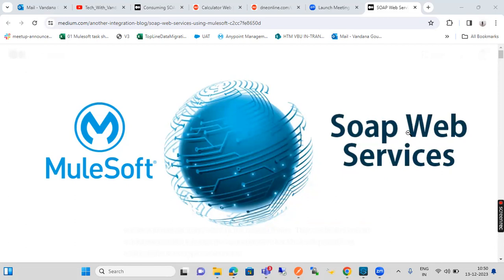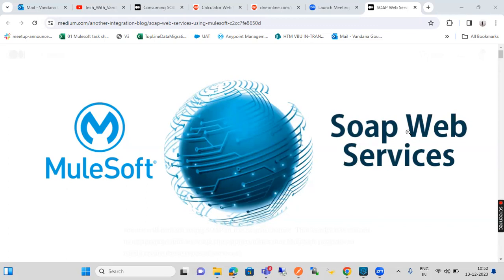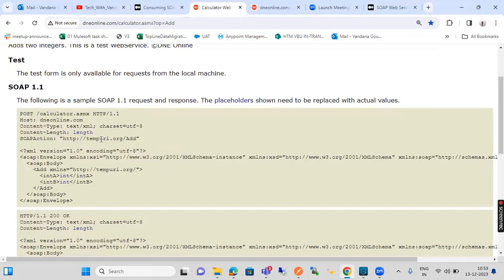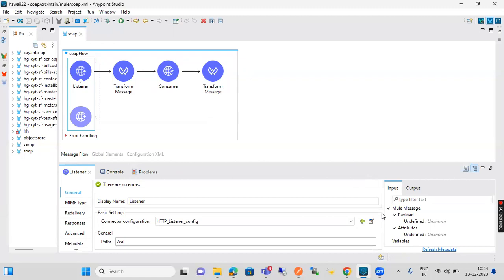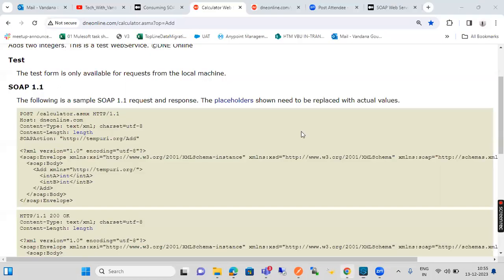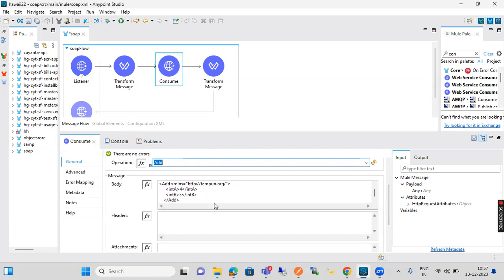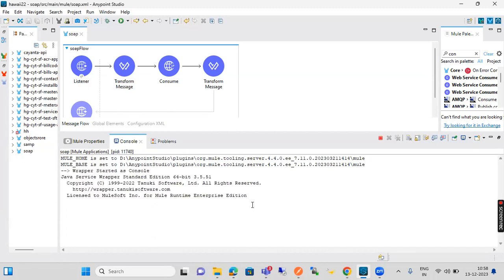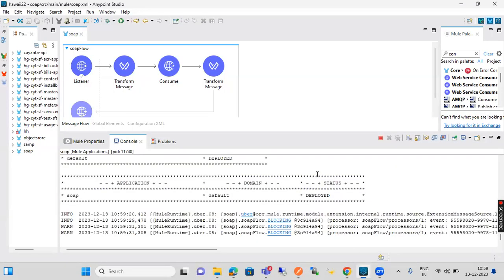Consuming SOAP API Mule Webservice Consumer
Hello friends! Welcome to Tech_With_Vandu  Kannada YouTube channel.

Thanks & Regards,
Vandana